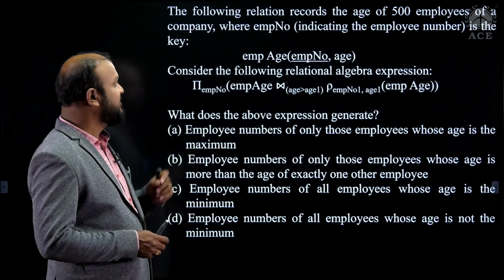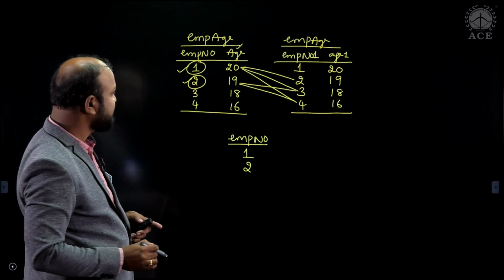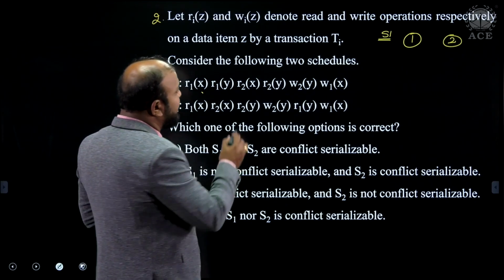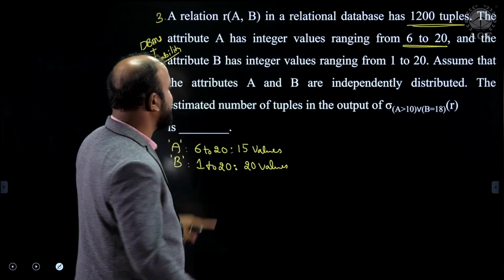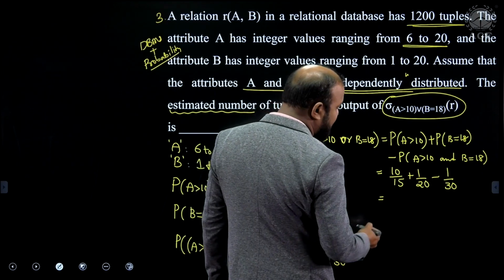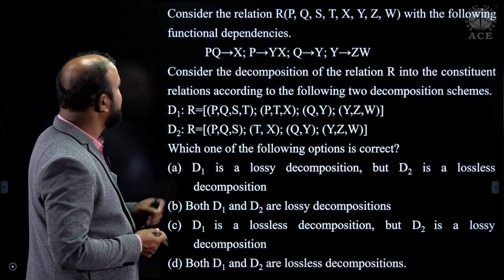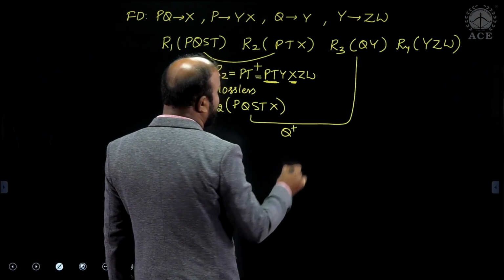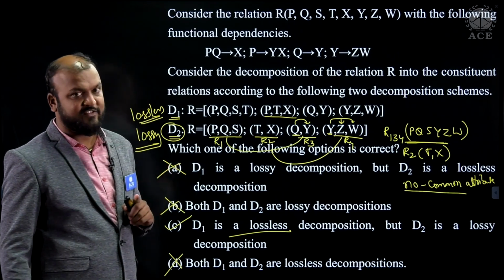GATE 2021 SOLUTIONS | DBMS - Computer Science Engineering (CSE) | Morning Session